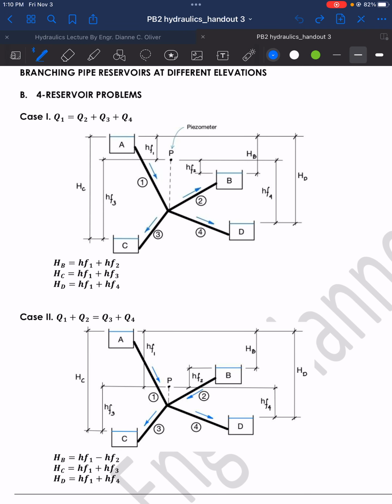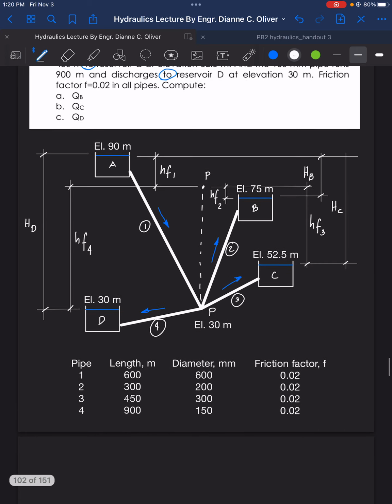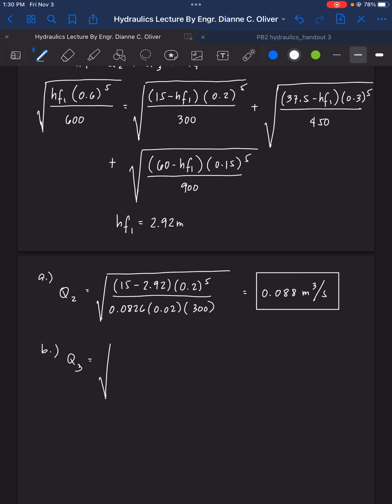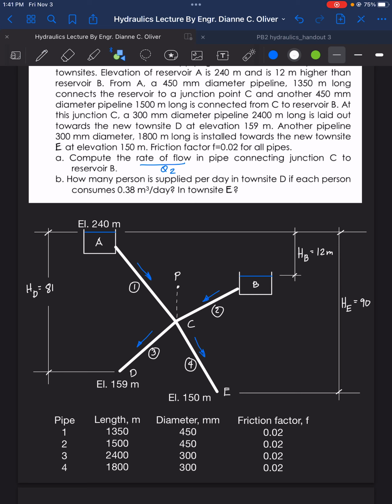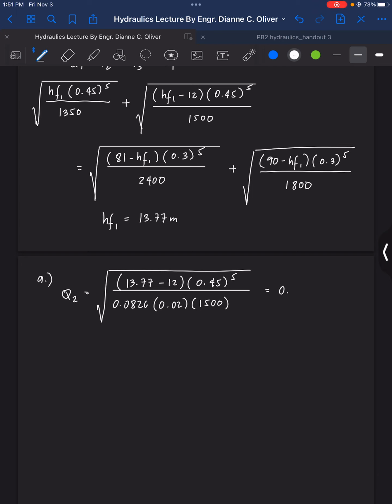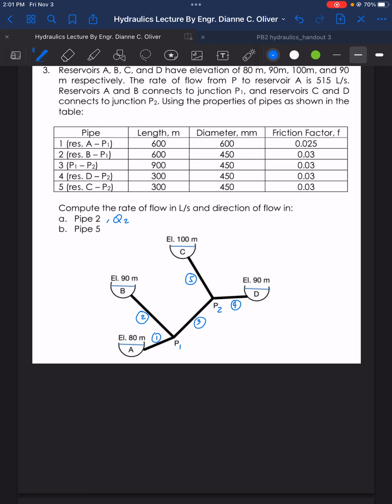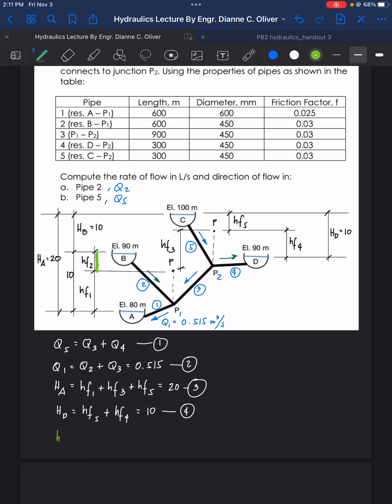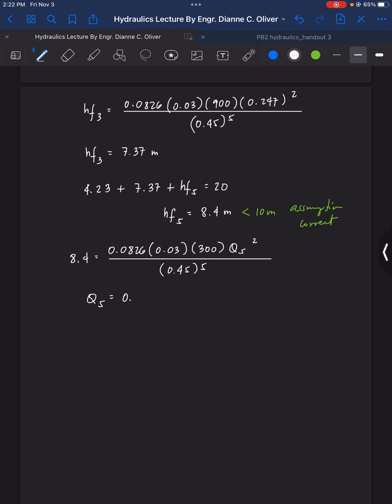Hydraulics: 4-Reservoir Problems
Solved sample problems in Hydraulics under the topic 4-Reservoir Problem